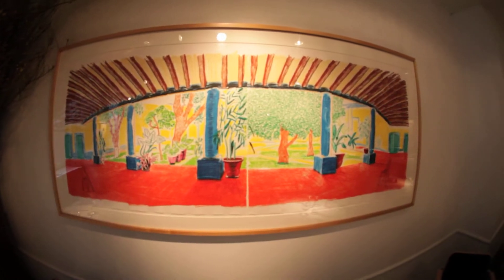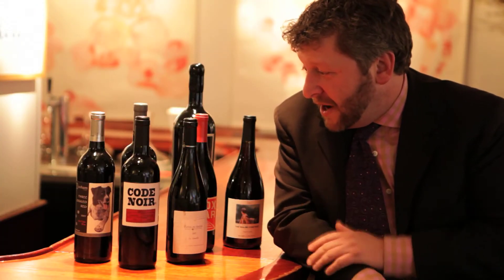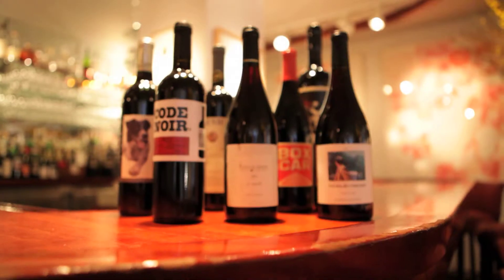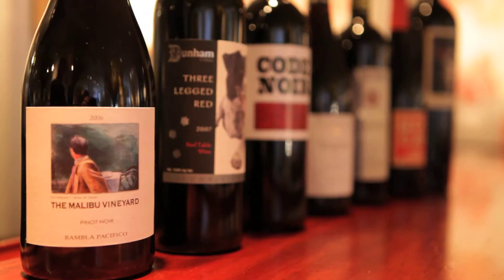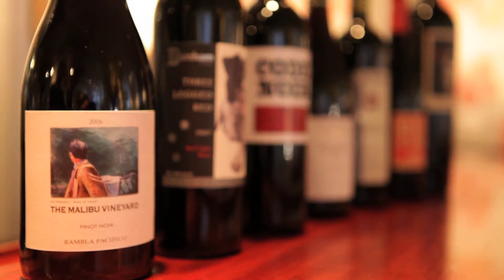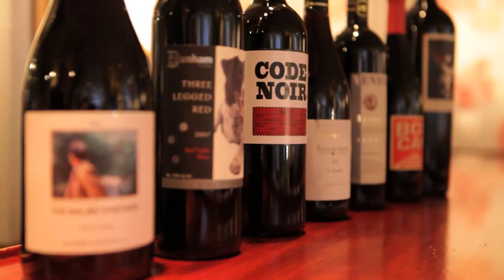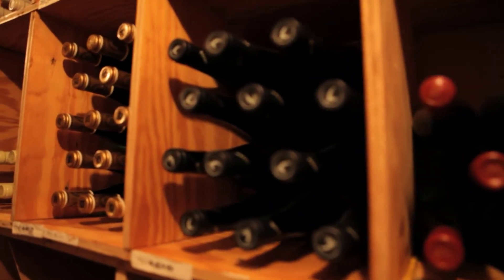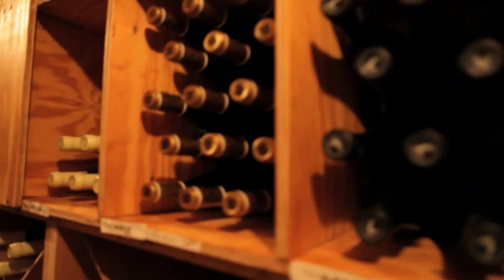Michael's New York / Meet The Sommelier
Seth takes into the wine cellar at Michaels New York!